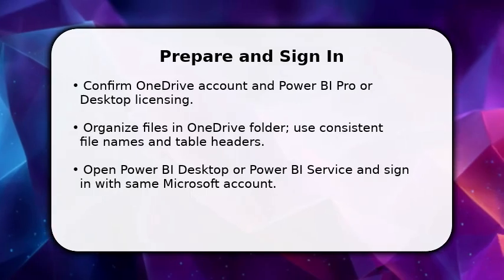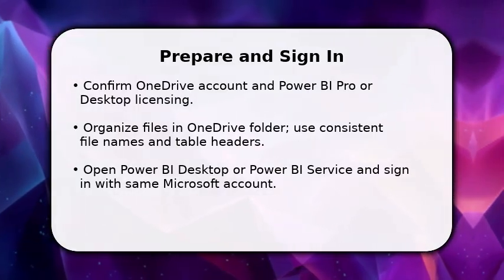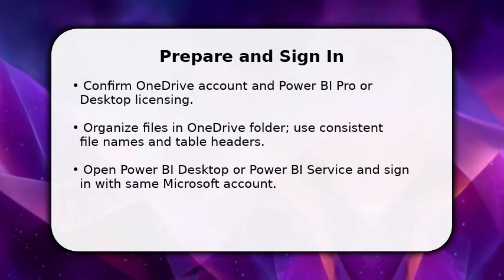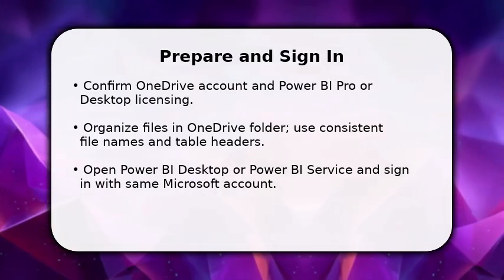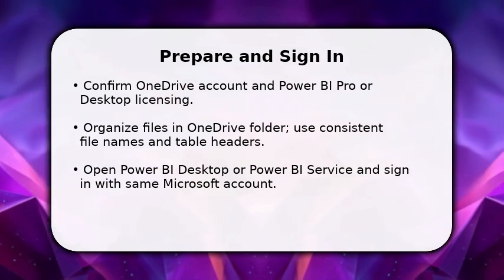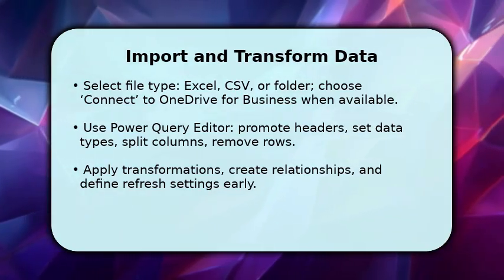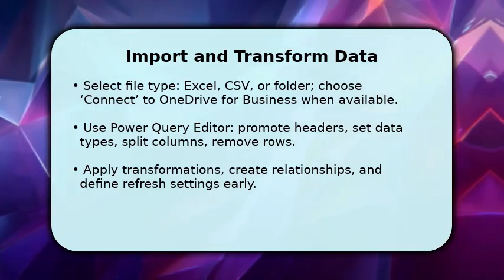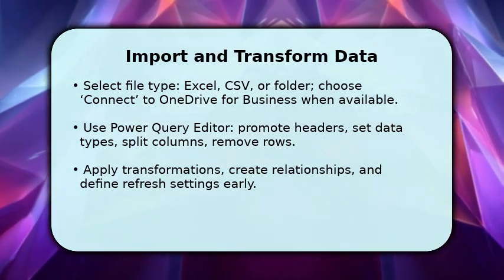How to Connect Data from Onedrive to Power Bi - Easy Guide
Discover the simple steps to link OneDrive data directly into Power BI for enhanced business intelligence. This video guide walks you through importing files, setting up connections, and visualizing your information effectively.